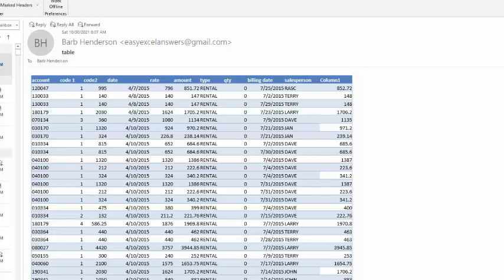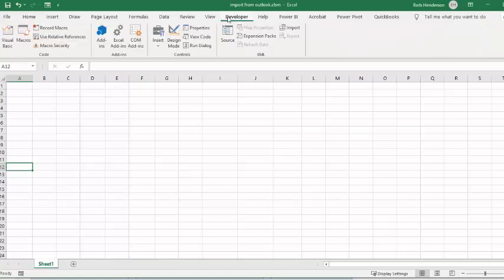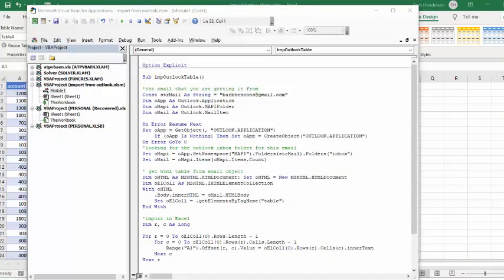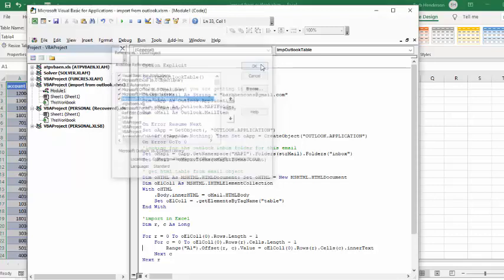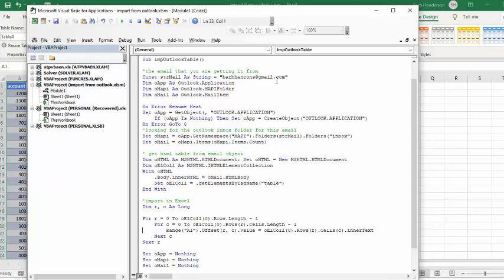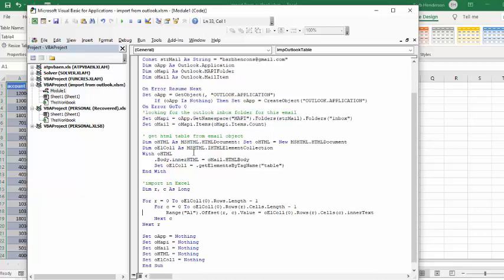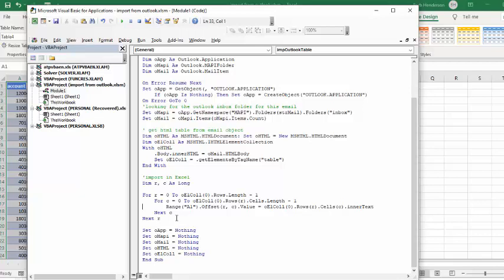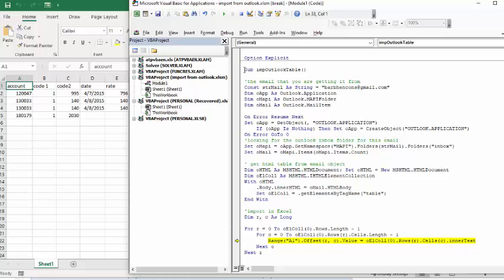How to import an Outlook table to Excel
How to import an outlook table to Excel. A user asked me regarding this and this is some code that I found. Free templates and templates  with code are available for purchase for $50 USD

easyexcelanswers

code

Option Explicit

Sub impOutlookTable()

'the email that you are getting it from
Dim oApp As Outlook.Application
Dim oMapi As Outlook.MAPIFolder
Dim oMail As Outlook.MailItem

Set oApp = GetObject(, "OUTLOOK.APPLICATION")
    If (oApp Is Nothing) Then Set oApp = CreateObject("OUTLOOK.APPLICATION")
'looking for the outlook inbox folder for this email
Set oMapi = oApp.GetNamespace("MAPI").Folders(strMail).Folders("inbox")
Set oMail = oMapi.Items(oMapi.Items.Count)

' get html table from email object
Dim oHTML As MSHTML.HTMLDocument: Set oHTML = New MSHTML.HTMLDocument
Dim oElColl As MSHTML.IHTMLElementCollection
With oHTML
    .Body.innerHTML = oMail.HTMLBody
    Set oElColl = .getElementsByTagName("table")
End With

For r = 0 To oElColl(0).Rows.Length - 1
    For c = 0 To oElColl(0).Rows(r).Cells.Length - 1
        Range("A1").Offset(r, c).Value = oElColl(0).Rows(r).Cells(c).innerText
    Next c
Next r

Set oApp = Nothing
Set oMapi = Nothing
Set oMail = Nothing
Set oHTML = Nothing
Set oElColl = Nothing
End Sub